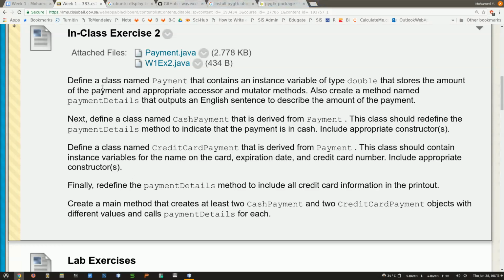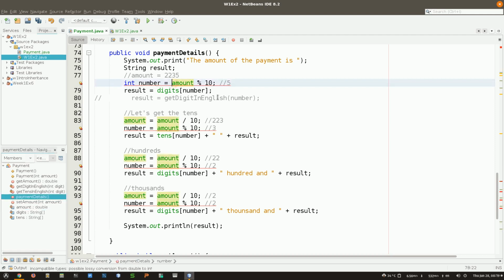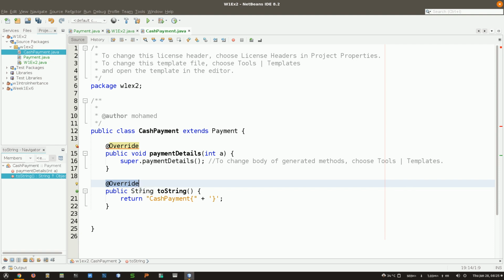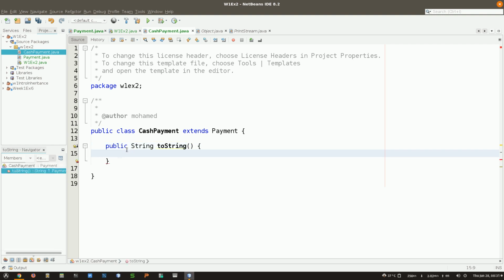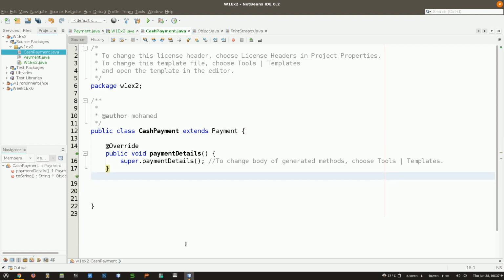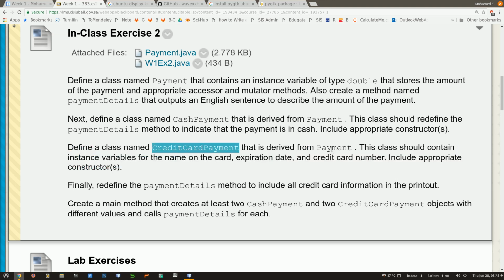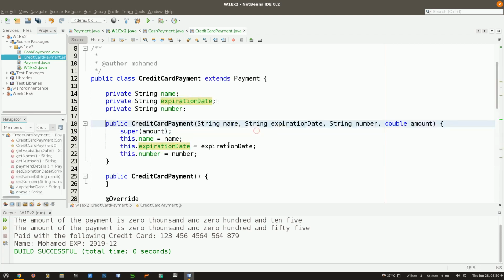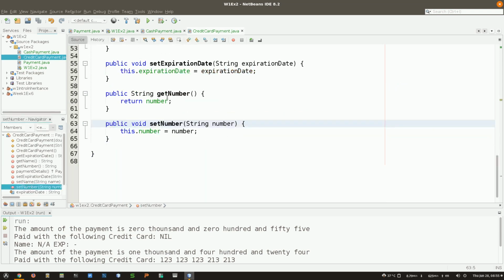383 cs231 Introduction to Overriding Week 1 Ex 2 part 2/2